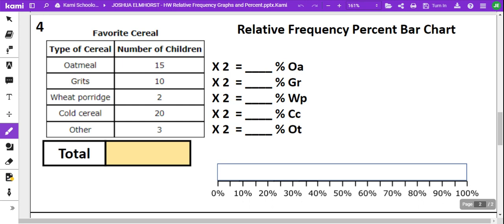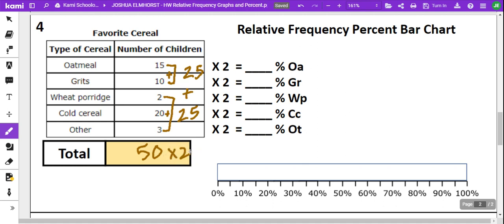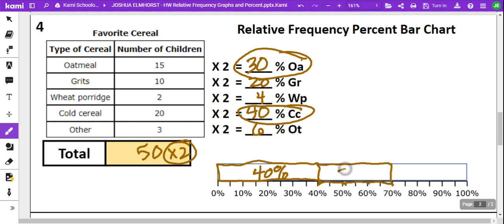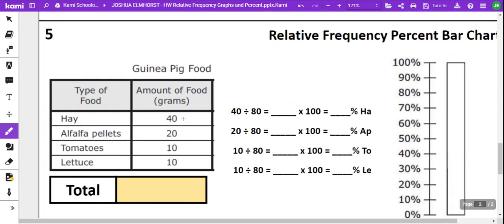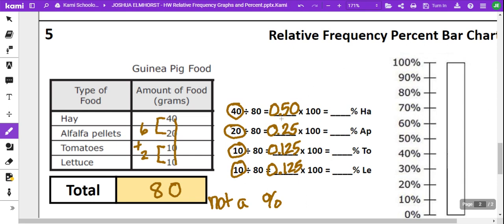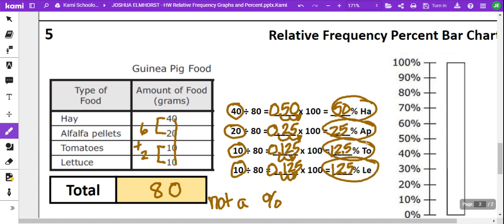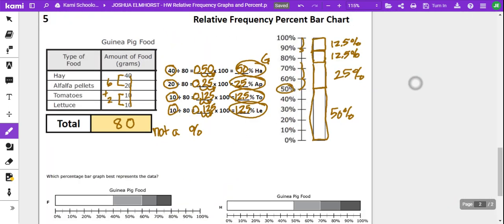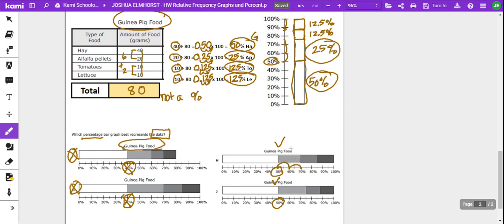Elmhorst Math HW Relative Frequency Graphs and Percent